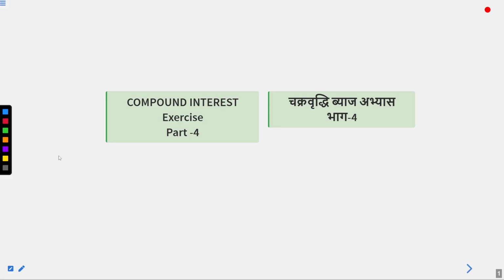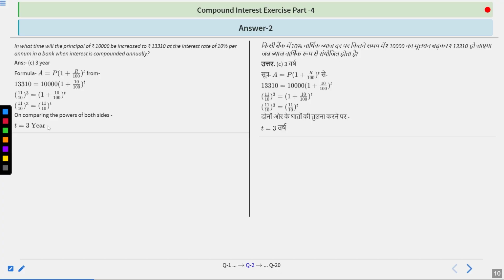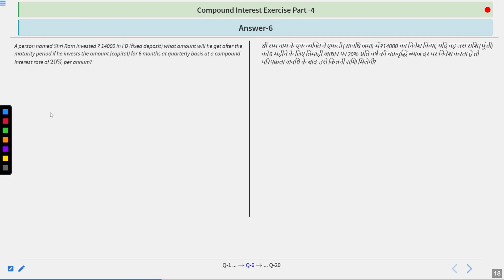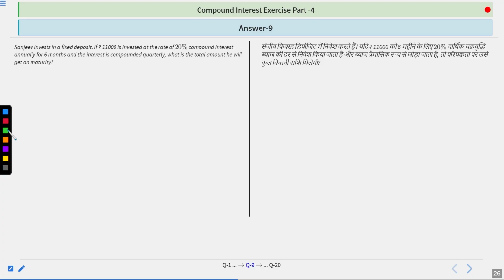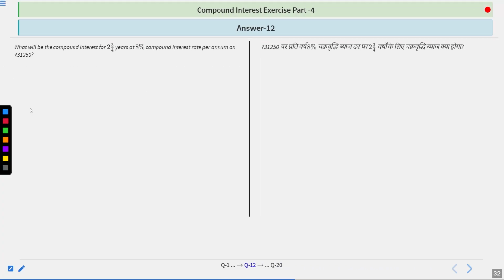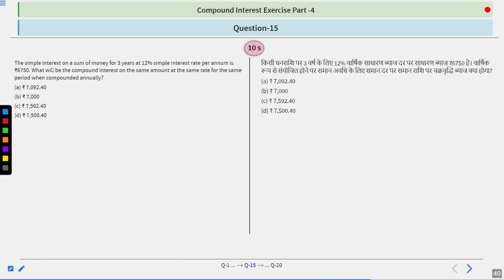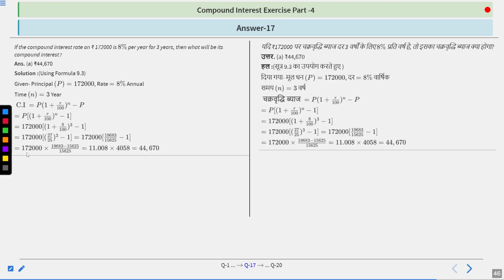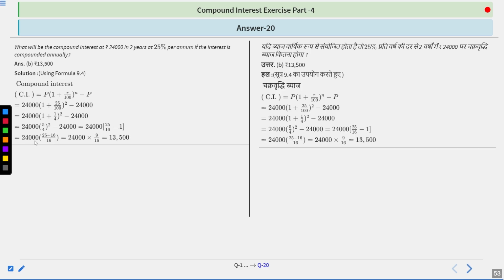Compound Interest Exercise Part 4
Subject: Quantatitive Aptitude
Programme Name: Compound Interest
Course Name: Railway Exams

In this video, we have covered the problems involving calculating the future value of an investment or loan compounded annually, semi-annually, quarterly, monthly, or daily.

📡 Key Features:
Syllabus-based Content